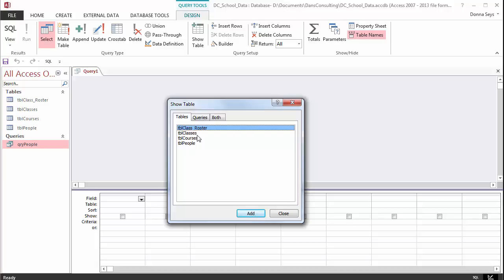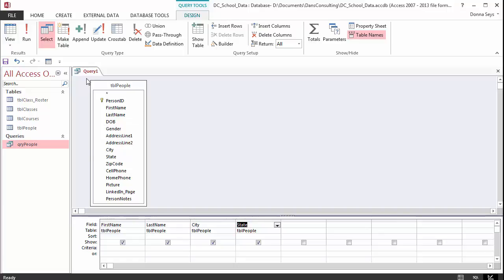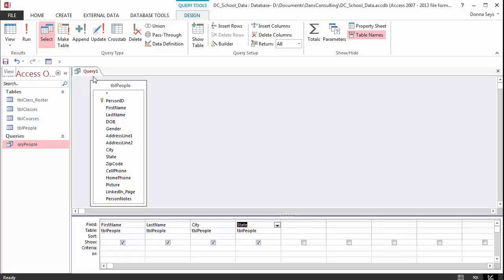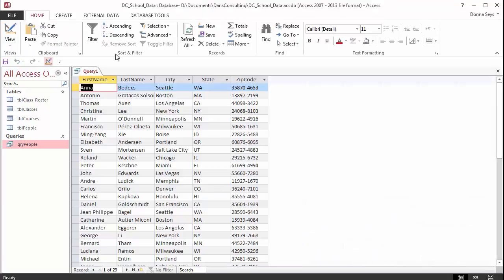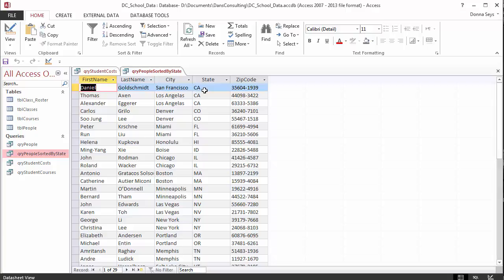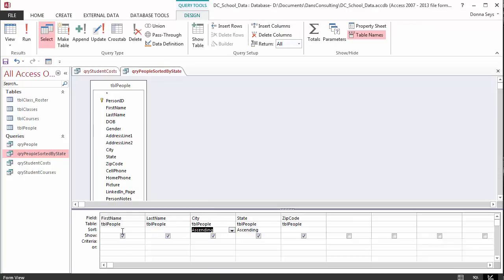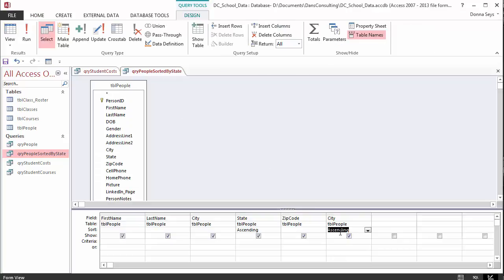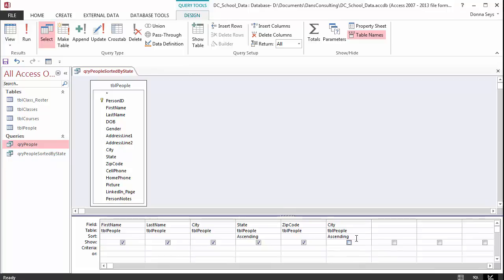Dan's Consulting - Access - Basic - 4 of 6 - Query Single Table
Create a Access Select Query using one table. Use sorting in the Query Design.